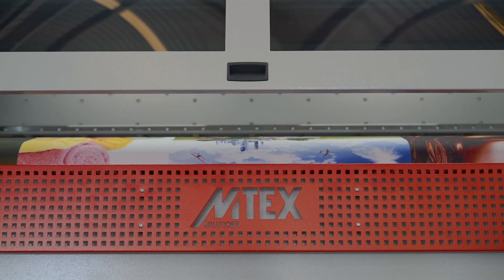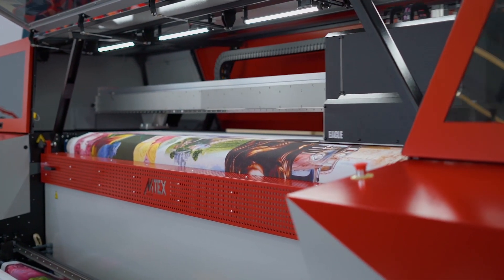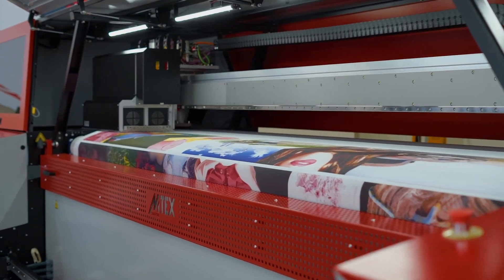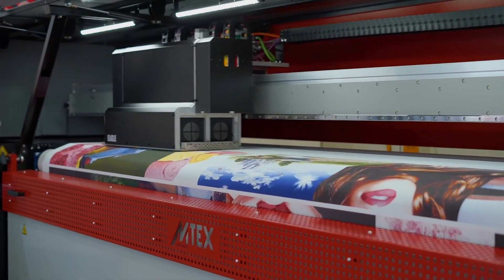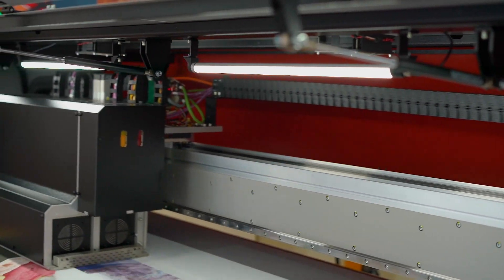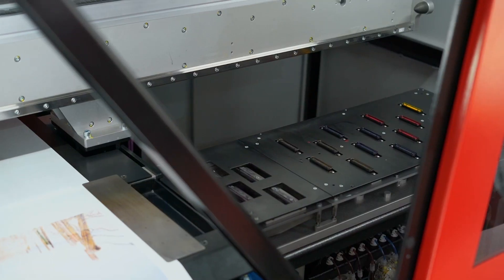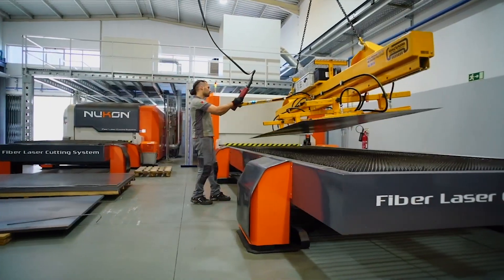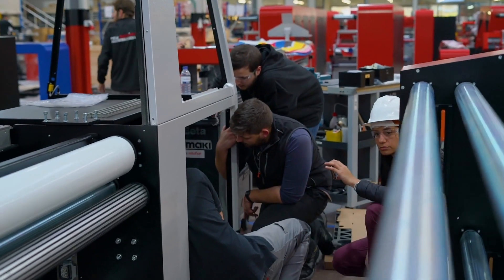Meet Diogo Liz - Product Manager for MTEX EAGLE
The MTEX EAGLE proposes to the market an industrial high-speed printer, specifically engineered for direct fabric sublimation. At production mode – 720 DPI, the Eagle can print 304 sqm/h thanks to its advanced mechanical and electronic structure. The Eagle features innovative MTEX Technology and an inbuilt fixation unit that ensures exceptionally high quality, vibrant colors and consistent output at a high-speed printing onto polyester.

Depending on the polyester type you can do in one-shot:

Up to 120 sqm/hr: printing and inline fixation;
Above 120 sqm/hr: using inline fixation as a dryer and afterwards fixate using an external calender.
16 Konica Minolta printheads
Magnetic Linear motor

Printing width: 330cm
Resolution: from 360 up to 1440 DPI
Drop size: 4 picolitres (high speed), low ink consumption
Media feed (Entry): standard roll unwinder up to ø 400 mm for 330 cm
Media take-up (Exit): standard roll winder up to ø 400 mm for 330 cm
Inline Fixation Unit: For speed up to 120sqm/h